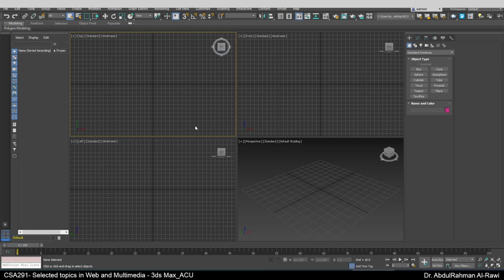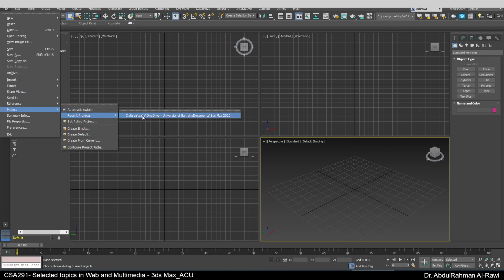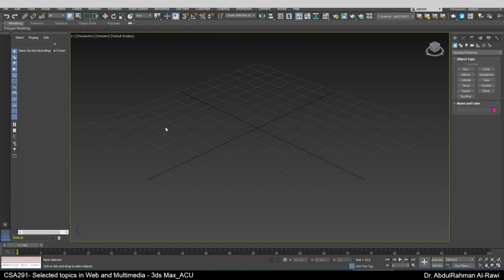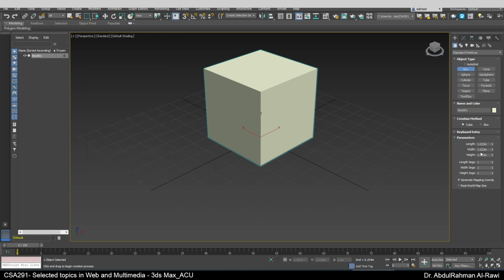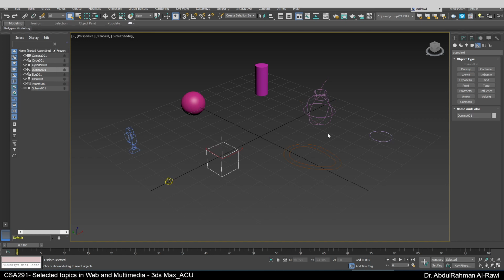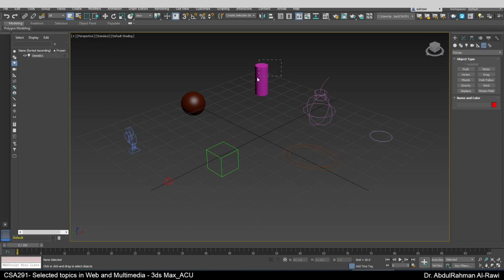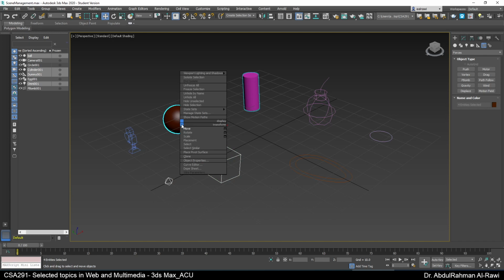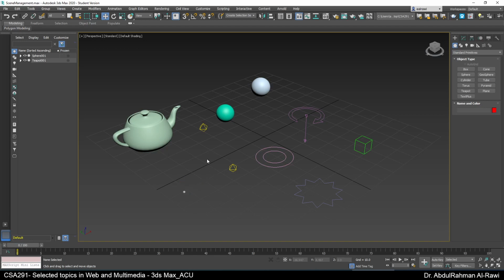3dsMax ACU: Scene Management - Part 01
Autodesk Certified User (ACU) in 3ds Max Exam Objectives: Scene Management